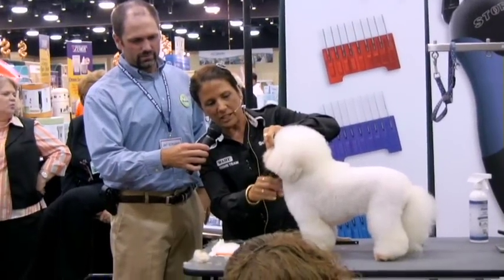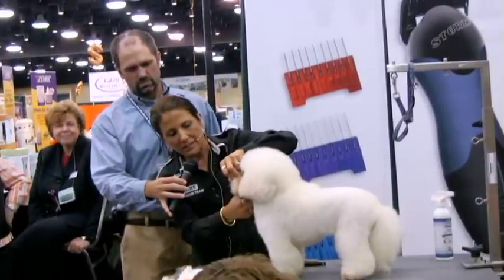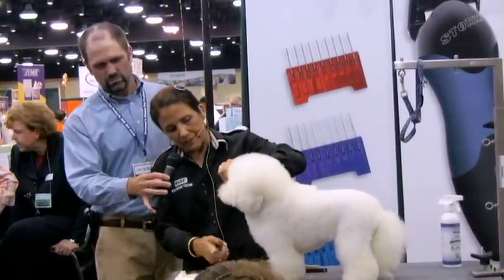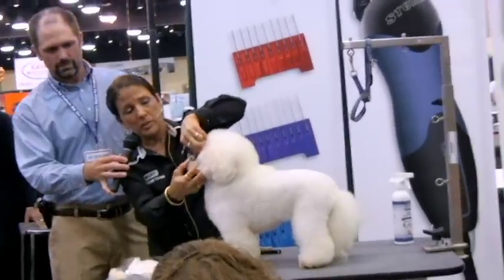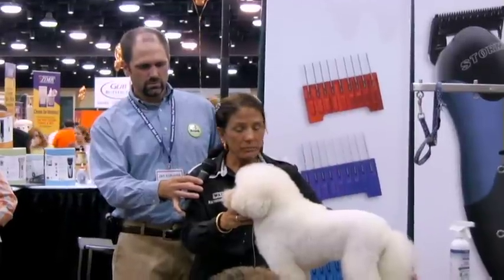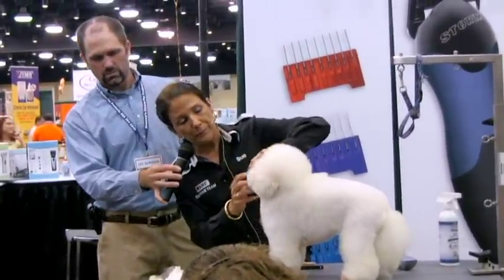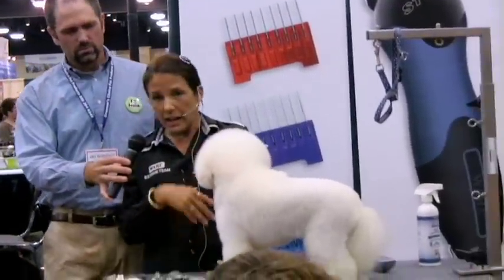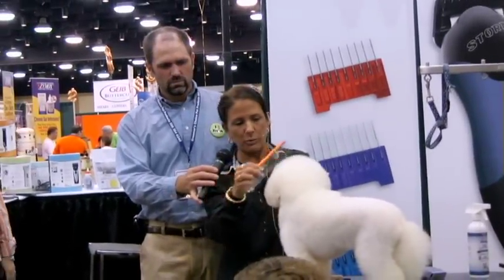Sue Zecco Removing Stains with Thinning Shears and Clippers